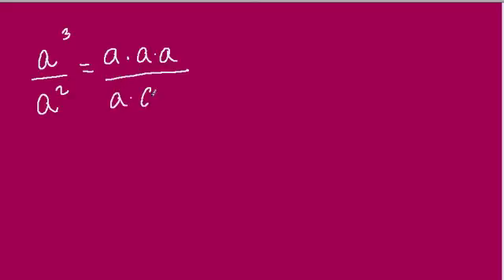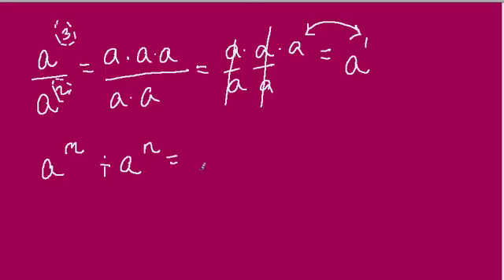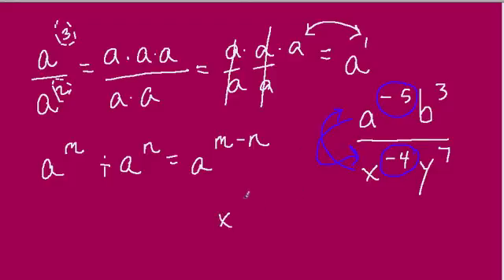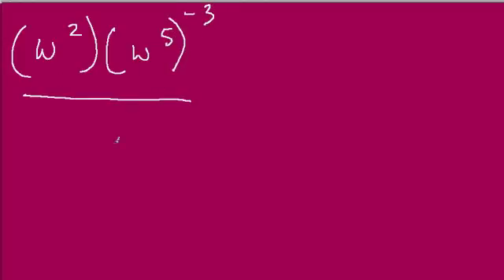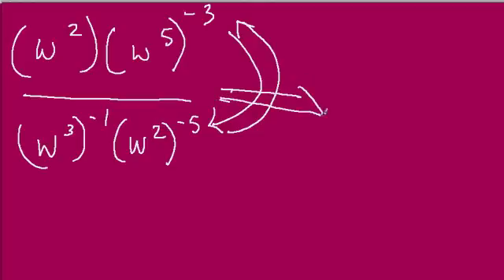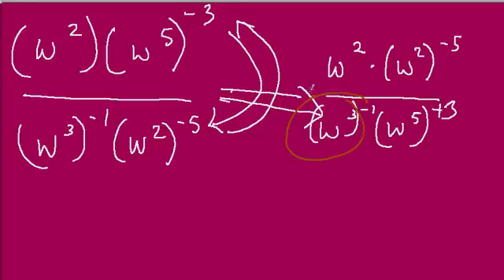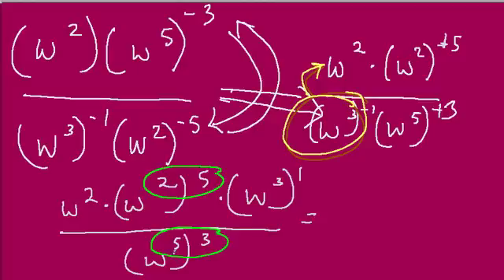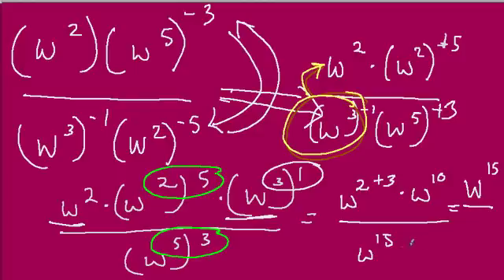More simplifying of expressions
more practice simplifying expressions.